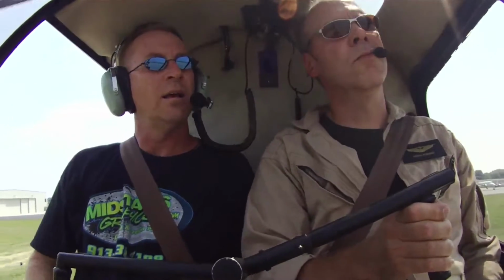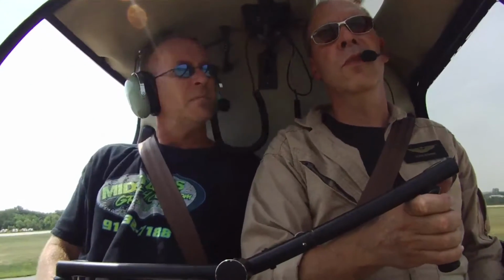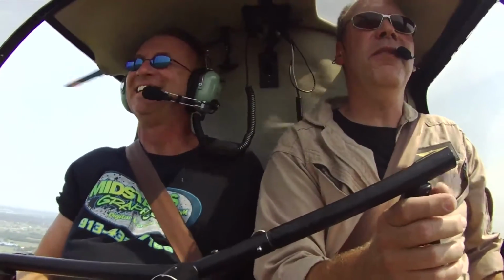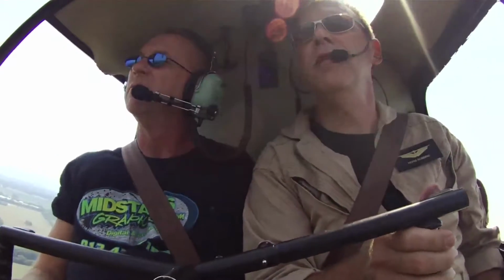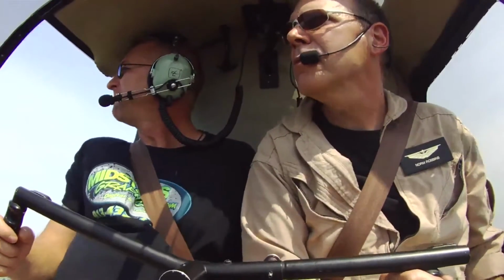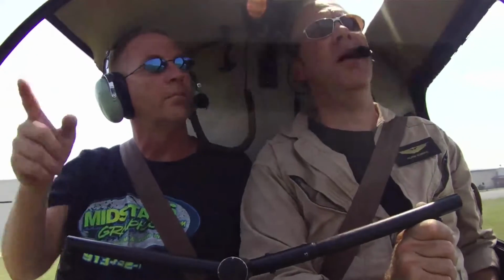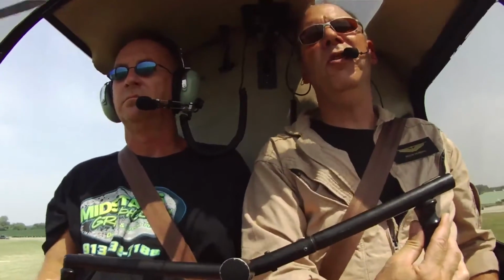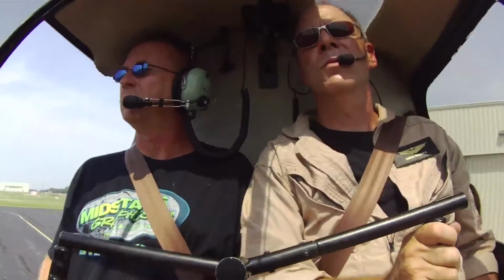Chris McKelvey's Flight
Chris McKelvey's helicopter flight on 8/5/14!